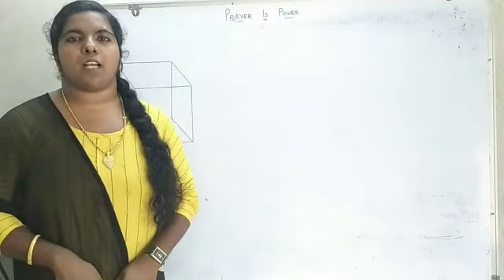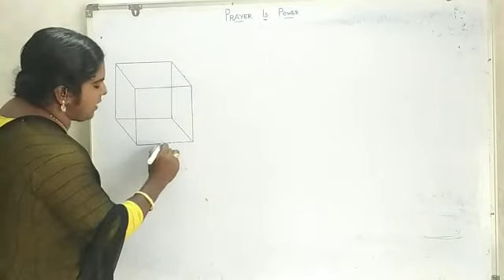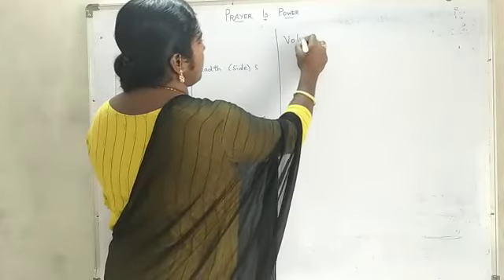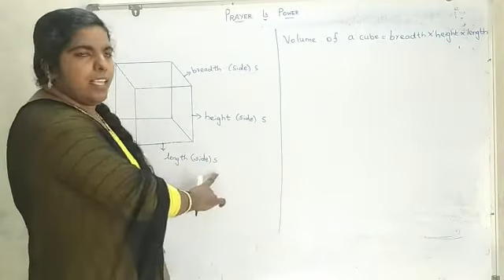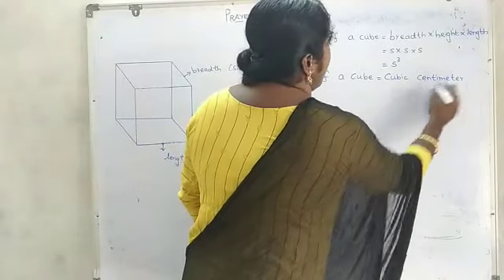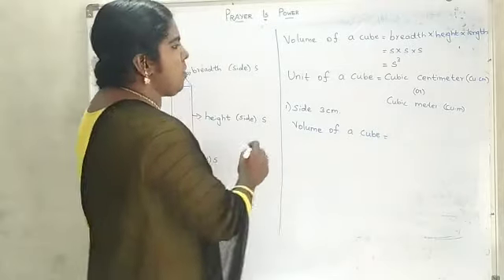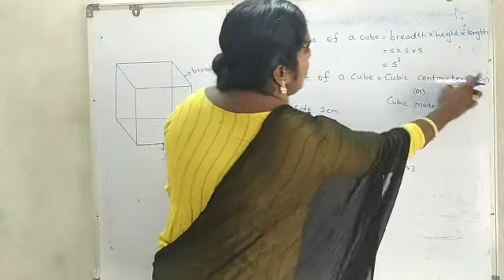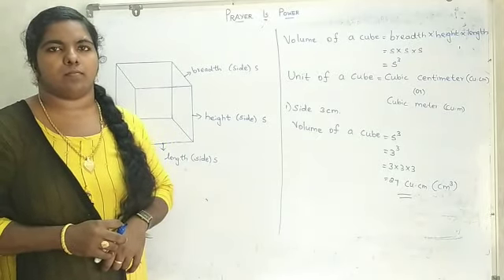How to find volume of a Cube